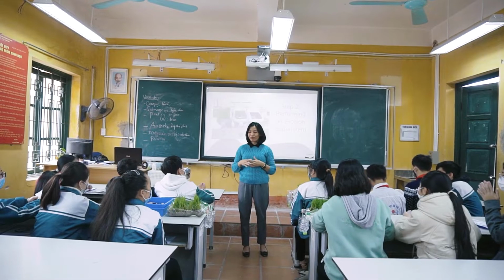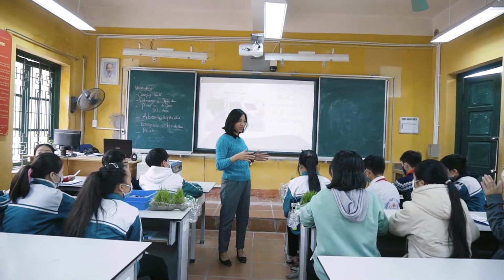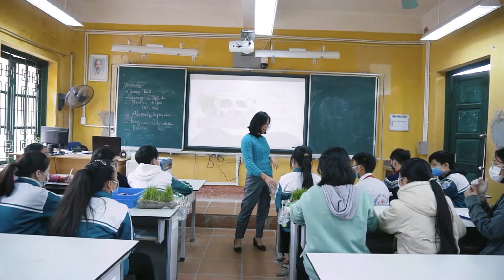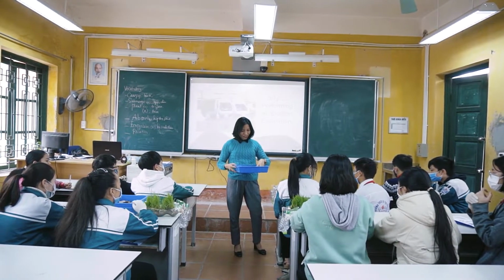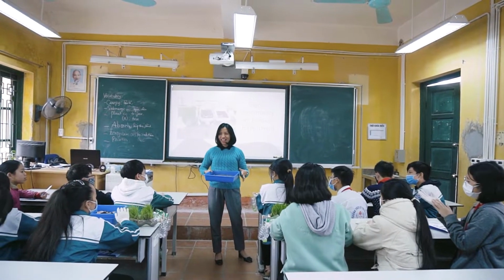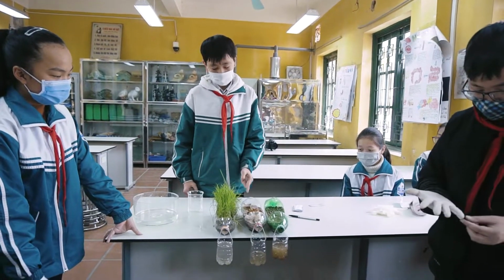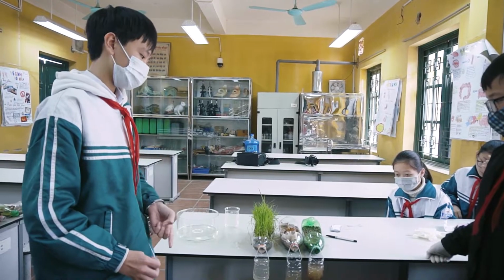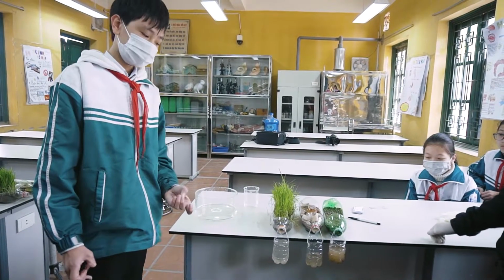[STEM Project] Plant and Flood, Erosion Prevention - Recommendation 4 Hands-on Experiments